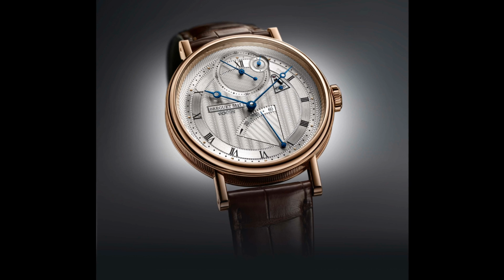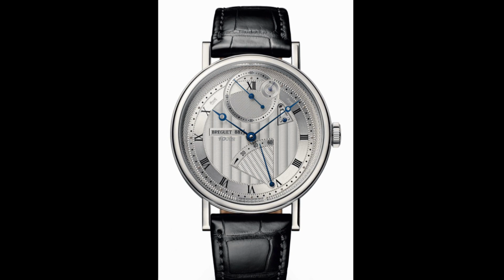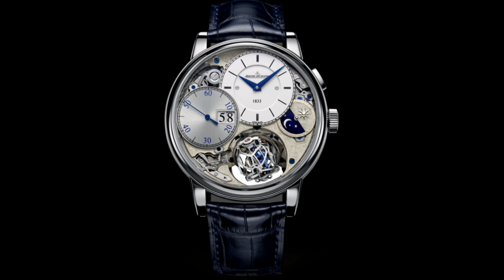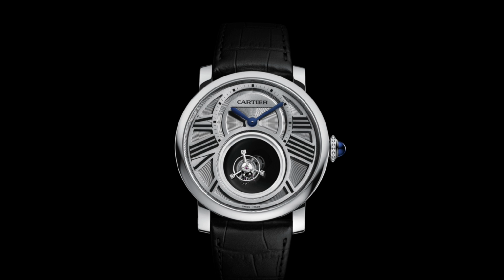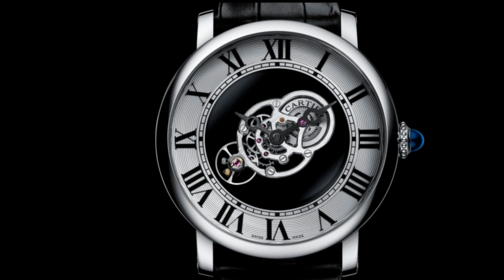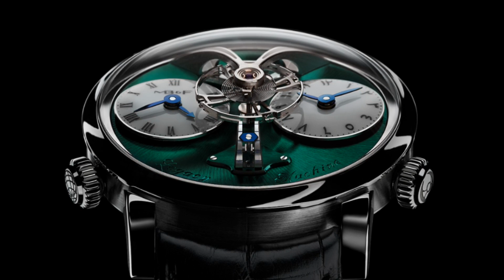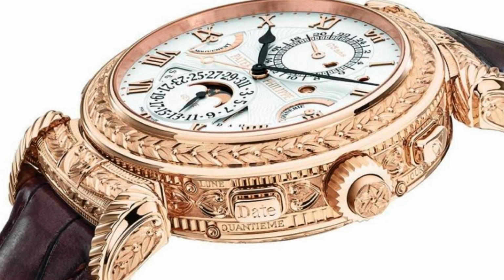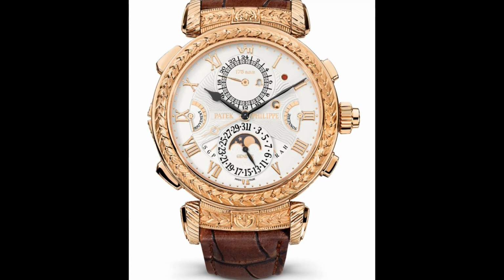My Favourite Haute Horology Watches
This is a list of watches which I have a particular admiration for in the world of haute horology due to their interesting innovations and design.